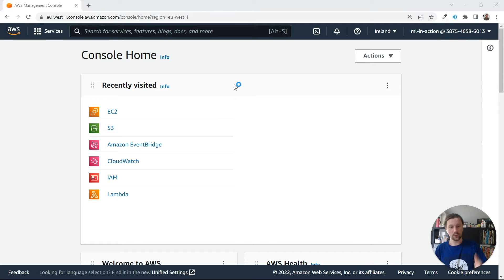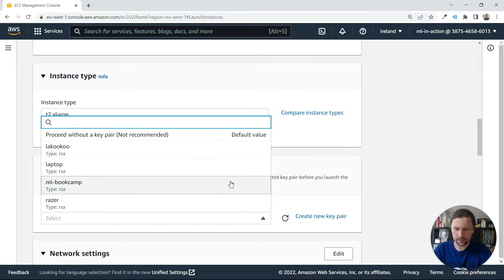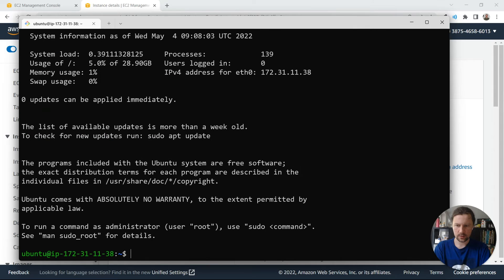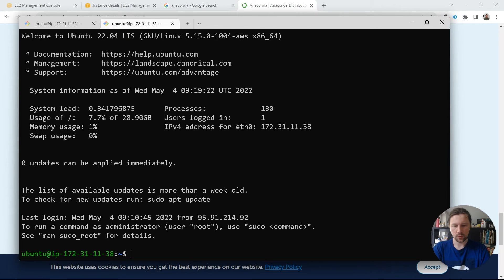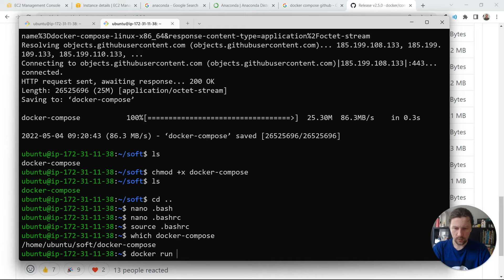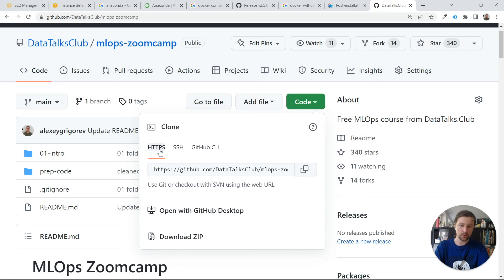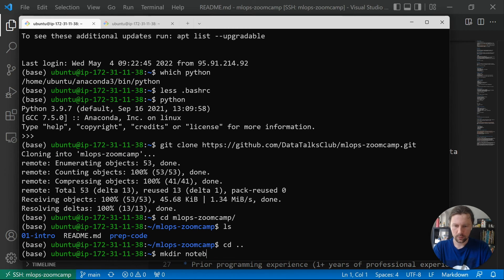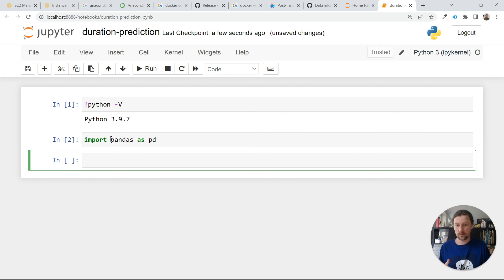MLOps Zoomcamp 1.2 - Environment preparation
Timecodes:

00:00 Introduction
00:45 Create EC2 instance
03:27 Connect local machine to the EC2 instance
03:59 Give alias to Host
05:25 Install Anaconda
06:40 Install Docker and Docker-Compose
08:13 Modify Path Variable
09:00 Add user to the docker group
10:03 Init Anaconda
10:50 Clone mlops-zoomcamp GitHub repo
11:48 connect VS code with remote machine
13:10 Use Jupyter Notebook from remote machine
15:30 Outro